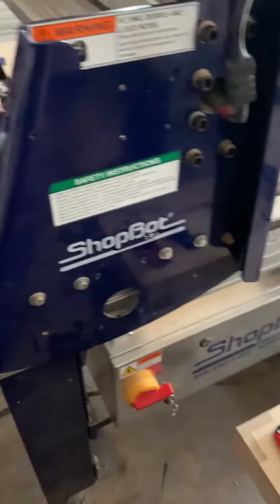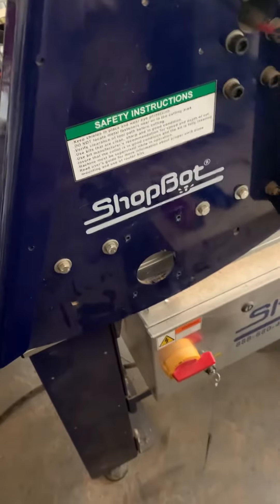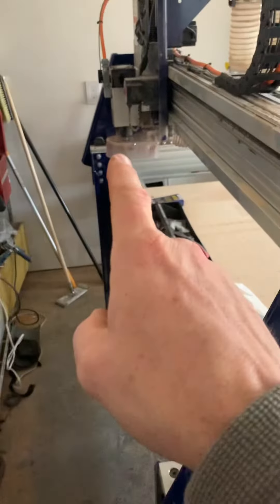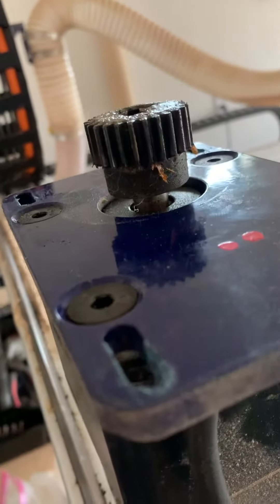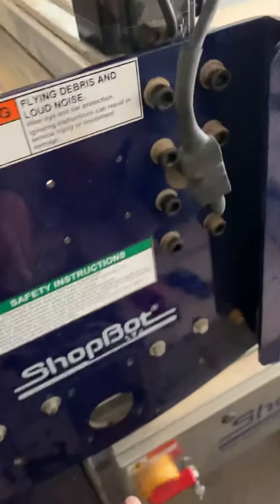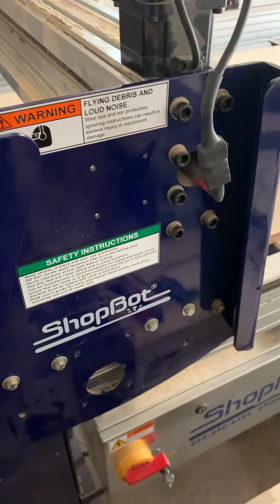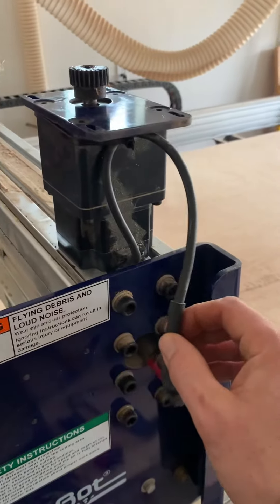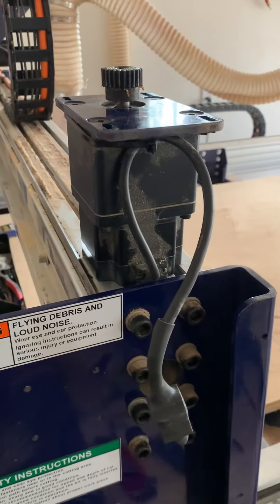Shopbot x motor issue